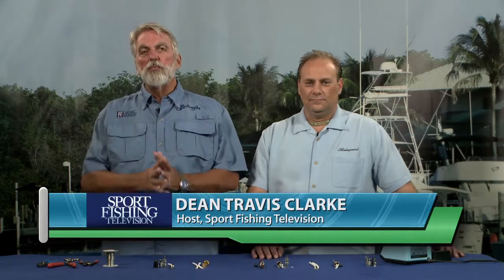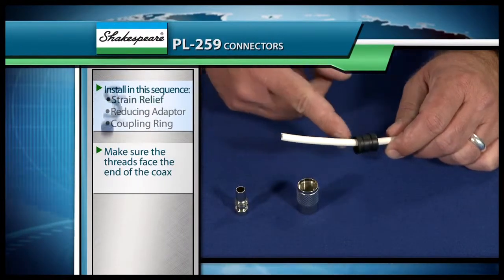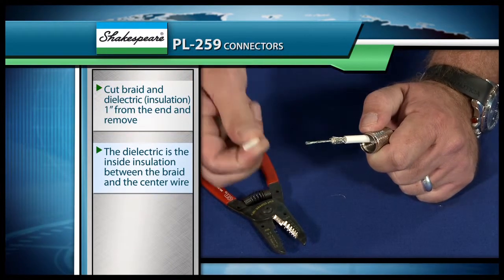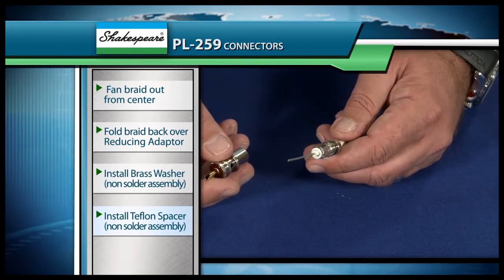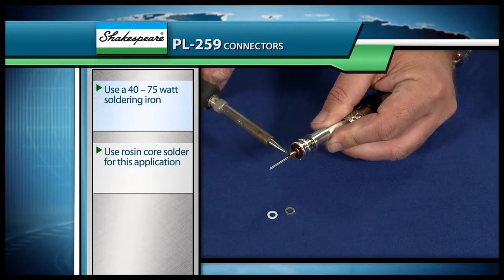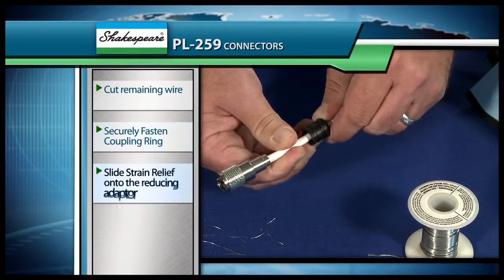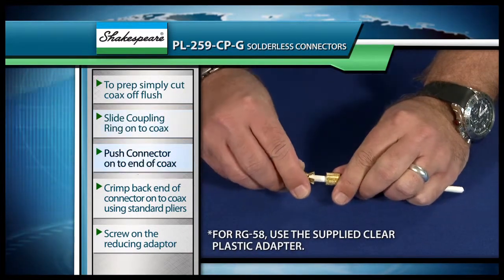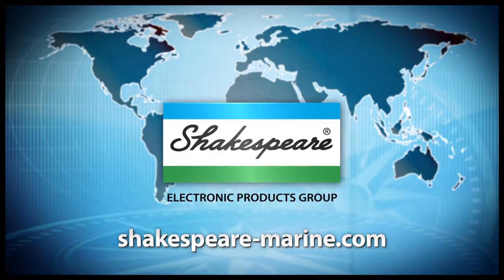PL-259 Connectors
The most difficult part of a marine antenna installation is attaching the PL-259 connector. This Shakespeare video explains how to do it in three different ways: no-solder compression, the traditional solder method, and the Centerpin easy way.